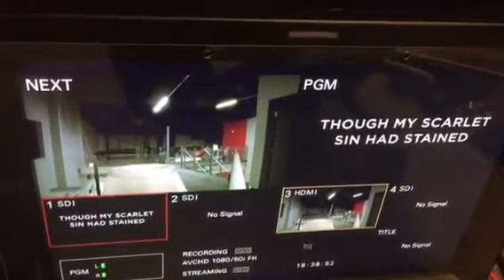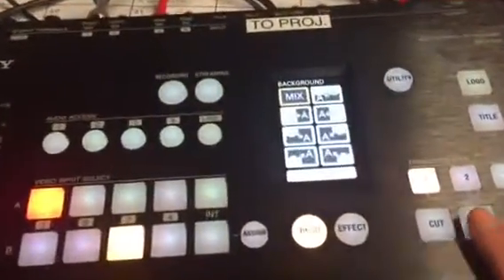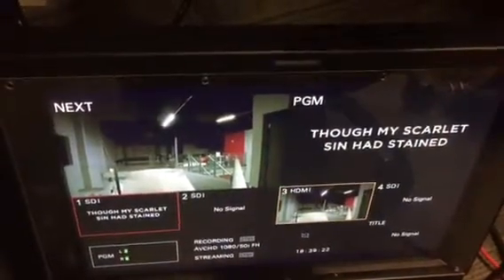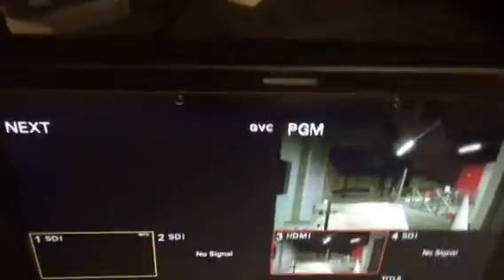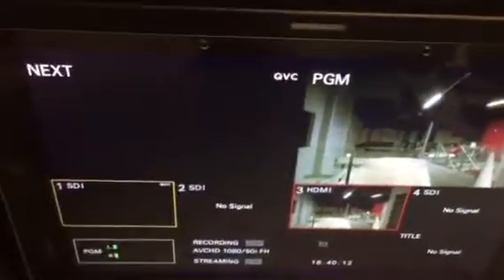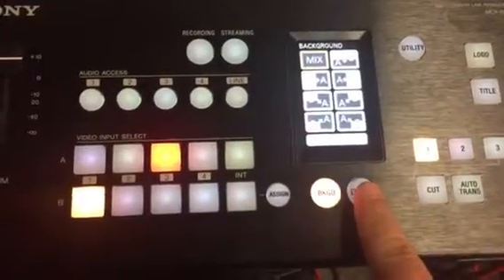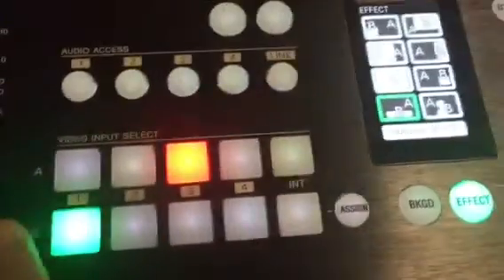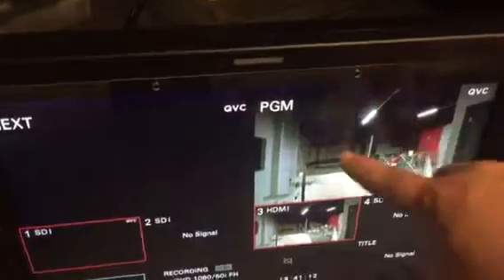Lifepoint kids call non-imag locations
How to setup a kids call on a Sony mcx500